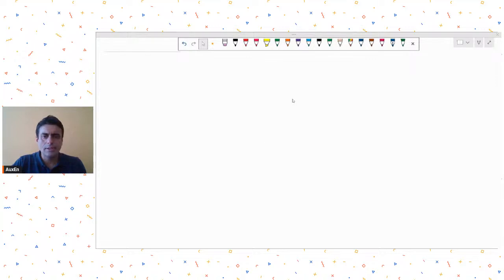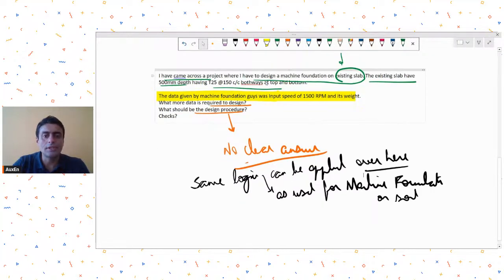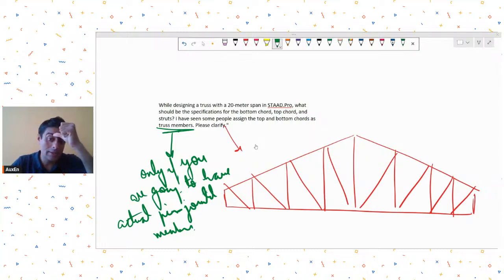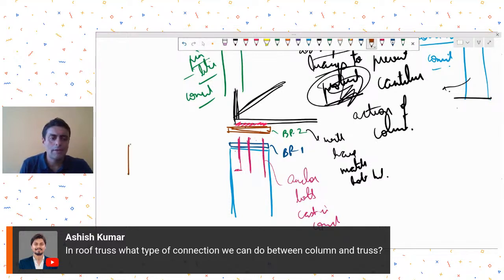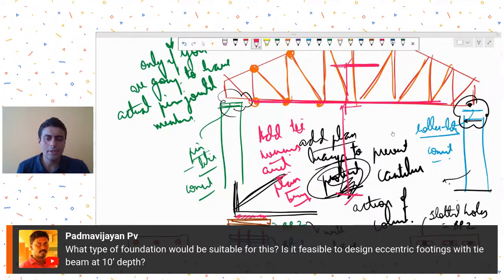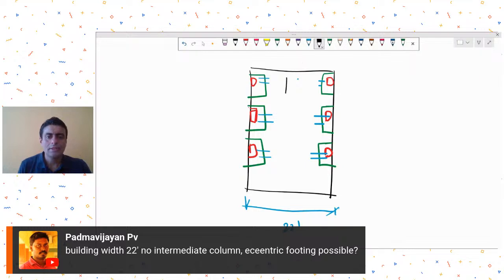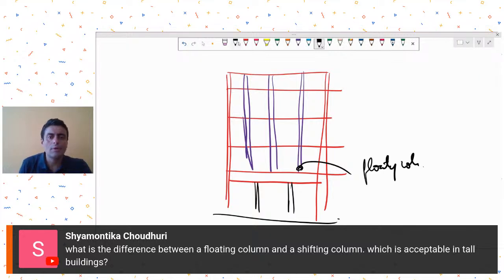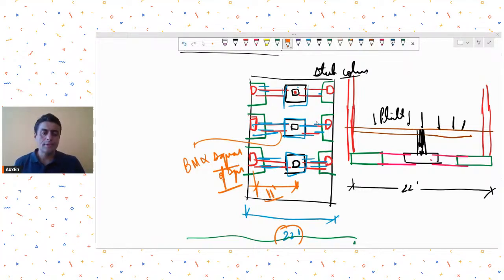Ask AuxEn Anything-AAA#21